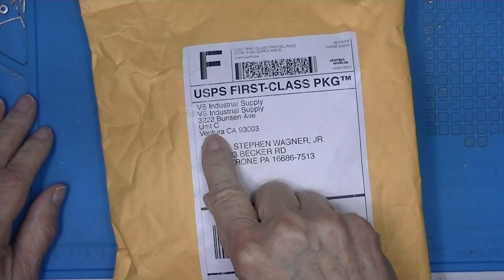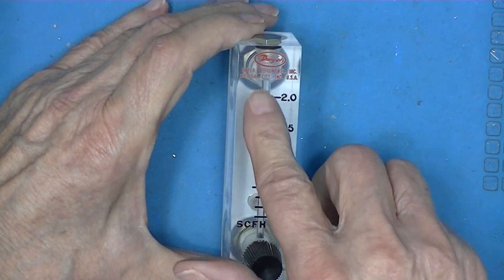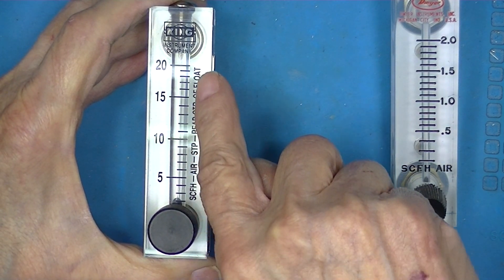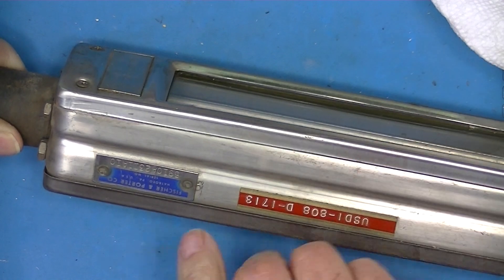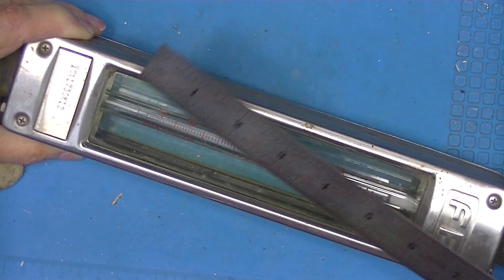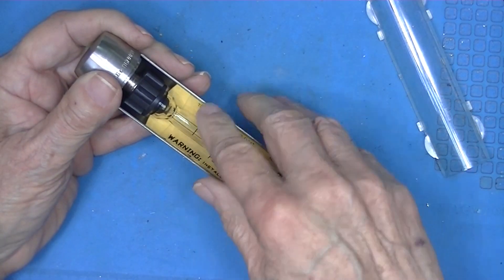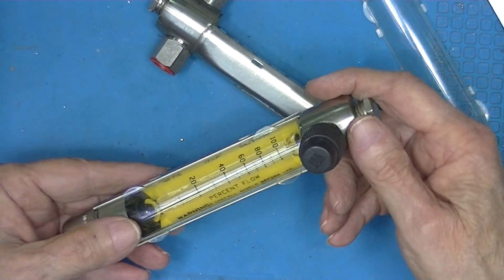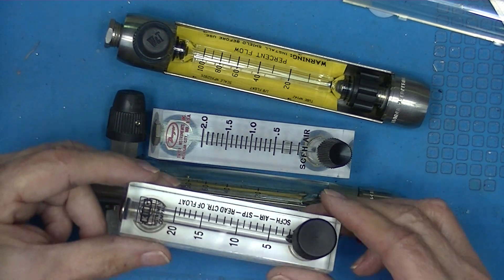Some Variable Area Flow Meters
Some Variable Area Flow Meters that work on fluids (gas and liquid) that require no electricity, only Gravity and Physics.